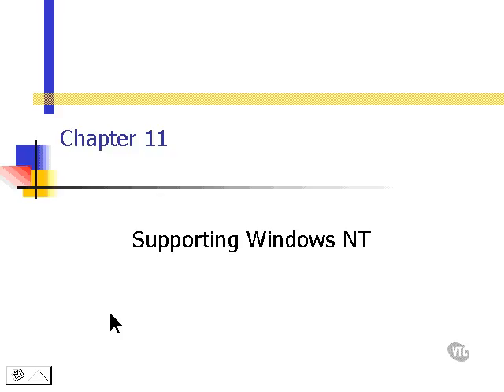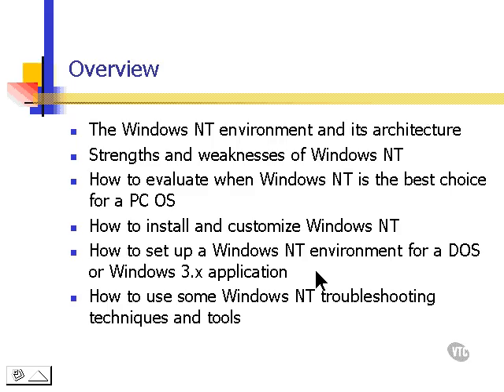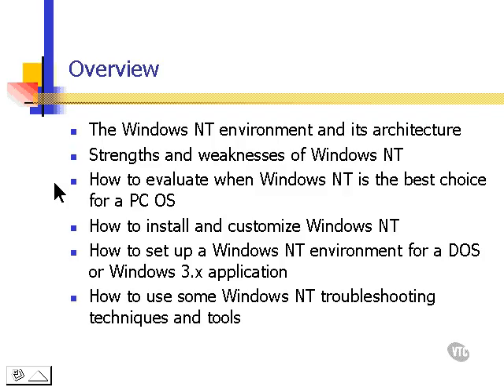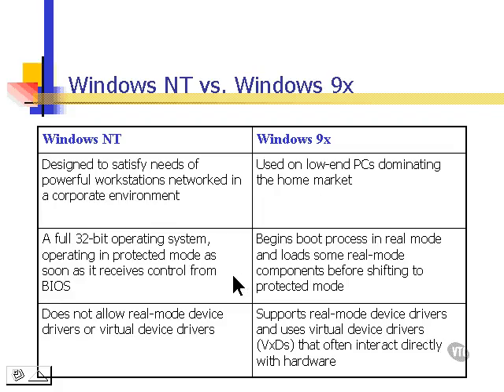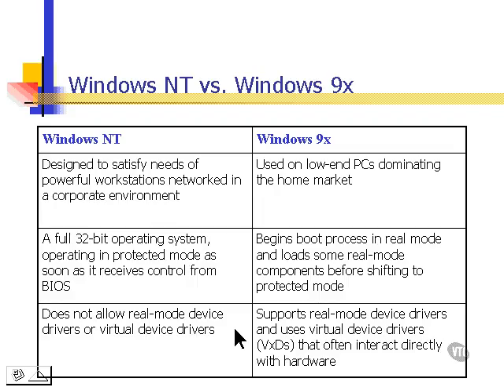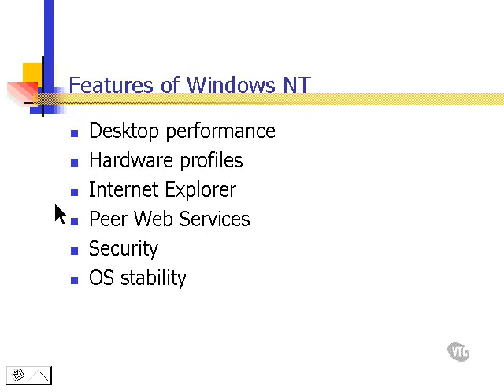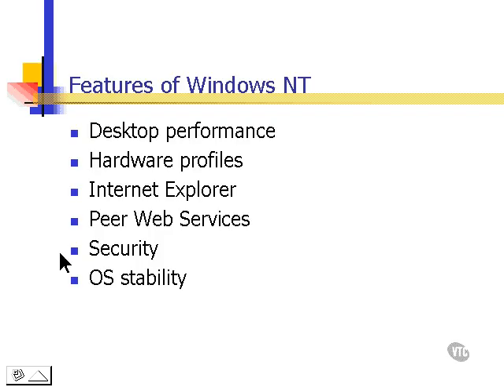A+ Certification Class [079]